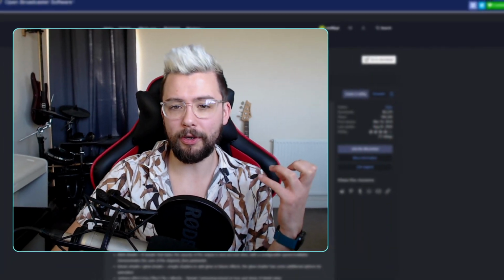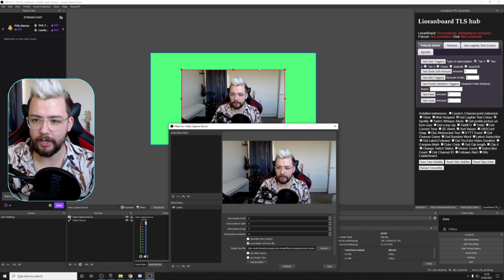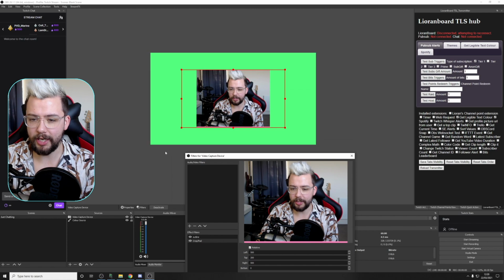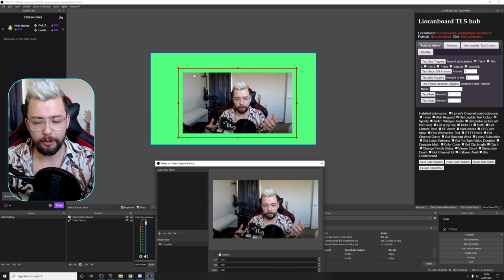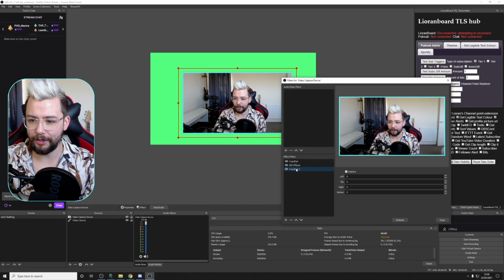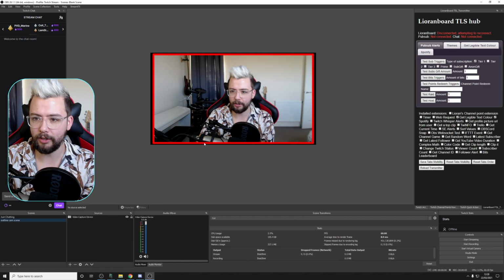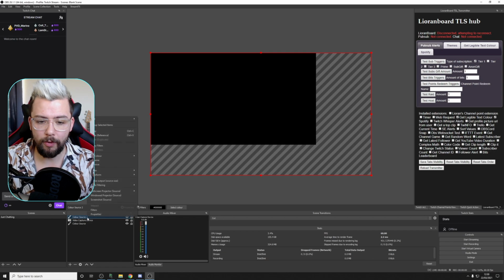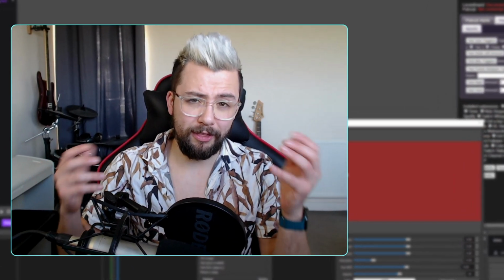3 DIFFERENT Ways Of Adding OUTLINES / BORDERS To ANY SOURCE In OBS!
Never fear about making overlays! Here are 3 different ways / methods to add outlines to any source in OBS. You can create some super minimalistic overlays with this or just make certain elements pop on screen!

Upgrade Your Streams!

Tools I Can’t Create Without!

⏱️ • Chapters • ⏱️
0:00 • Intro / Demo
0:48 • Method 1
4:46 • Method 2
10:26 • Method 3
12:43 • Roundup